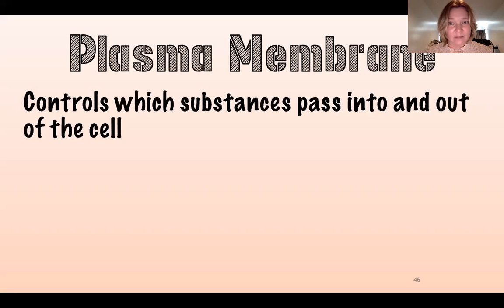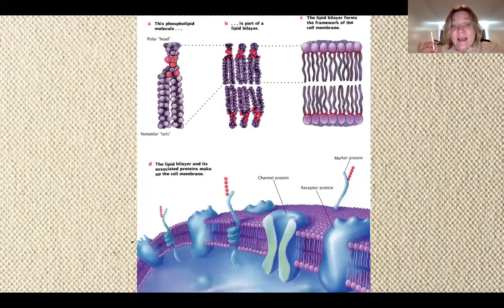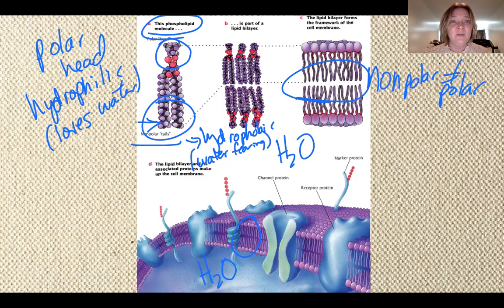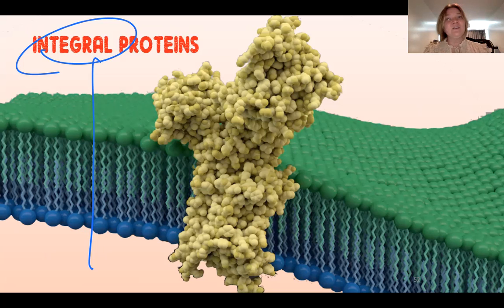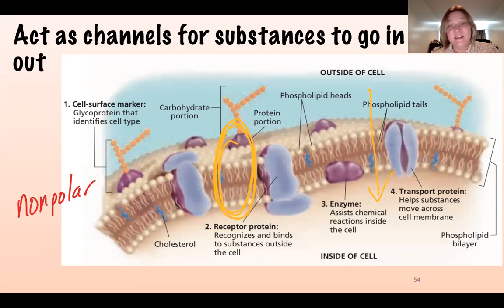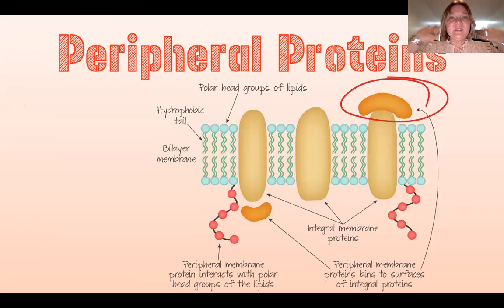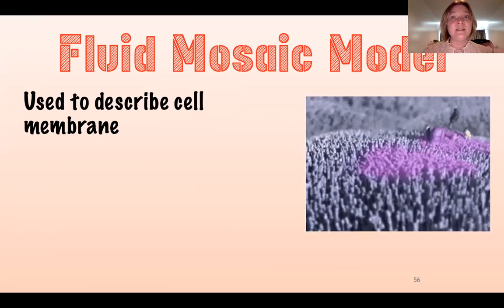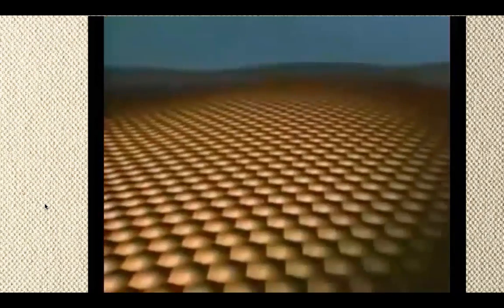1 Plasma Membrane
This tutorial covers the structure and function of the plasma membrane.